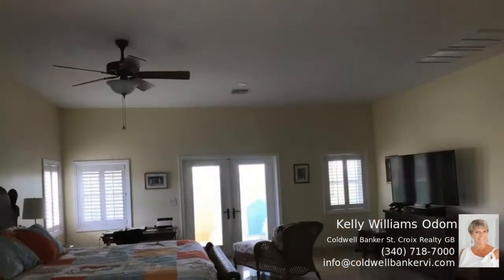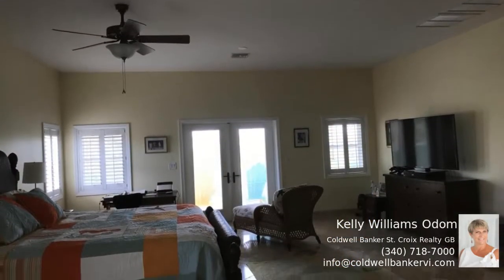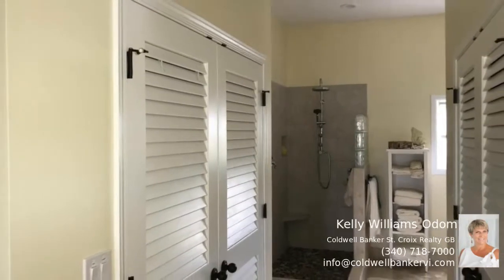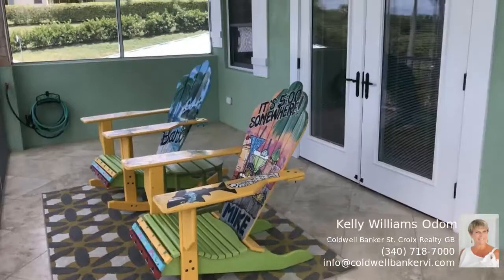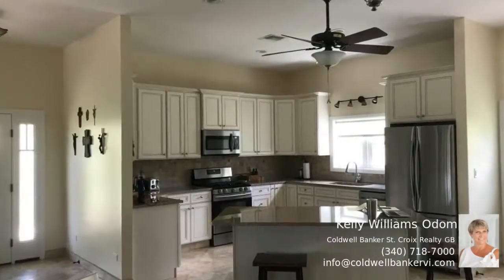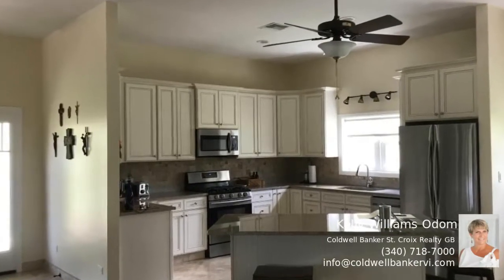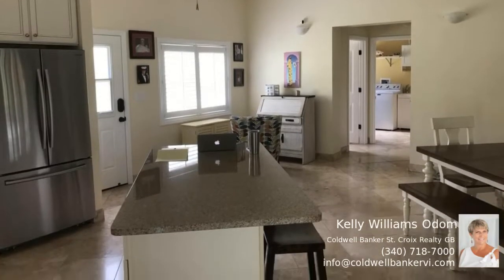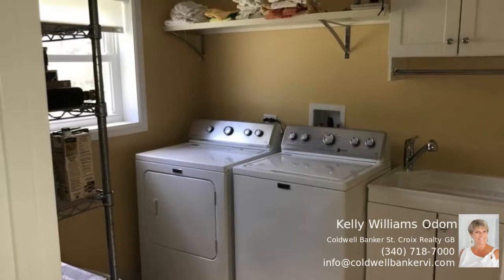St. Croix Property - Shoys Beach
This three bedroom, three and a half bathroom home has beautiful interiors with an open plan design including a kitchen with high end appliances. When you enter this home you will find yourself in the great room, with a full length screened-in porch that opens to the pool. This porch has access to the first guest suite, and across the hall you will see the second guest suite. The full floor master suite is upstairs and opens to a romantic screened-in porch. This home is certain to meet your needs.